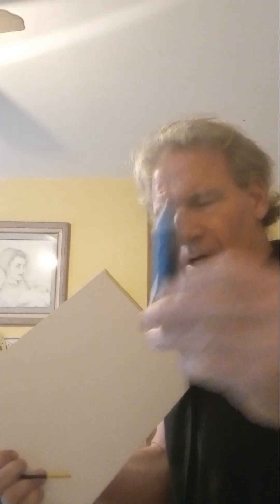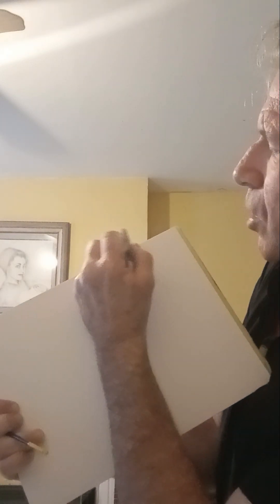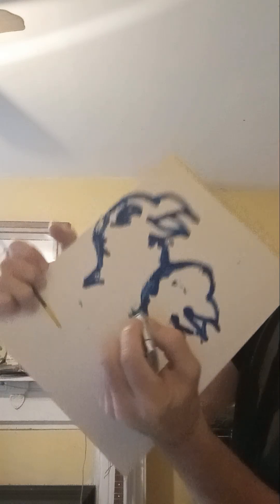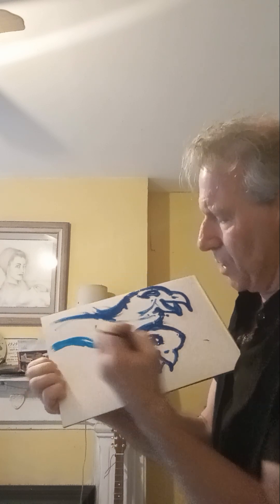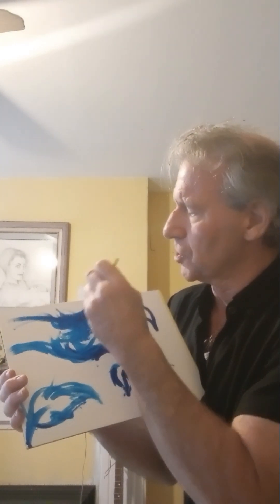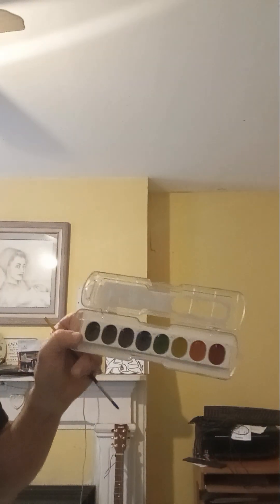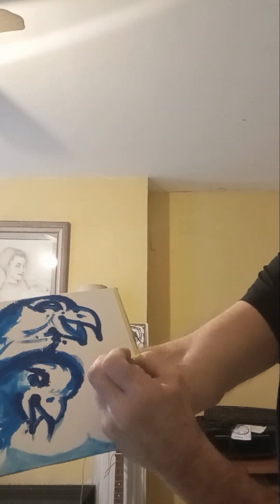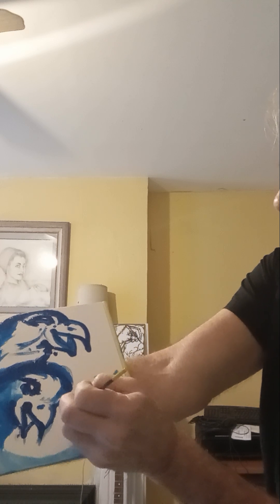Today Blue Red Yellow Blue Primaries Joel David Hans Listokin